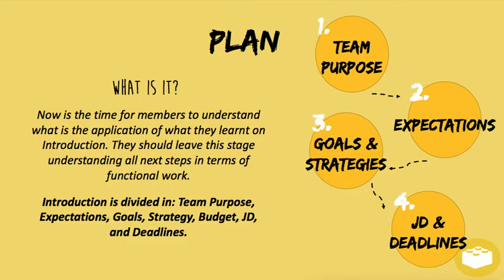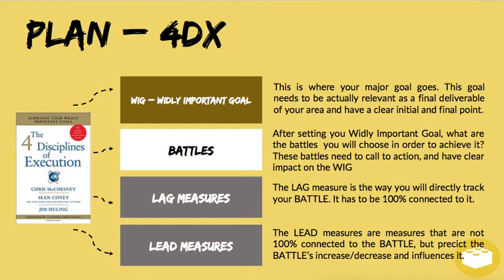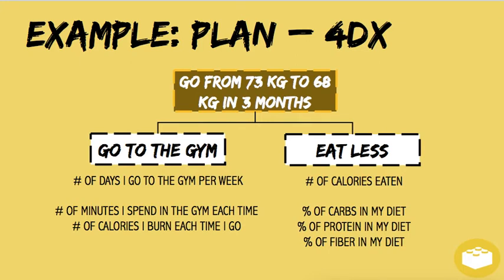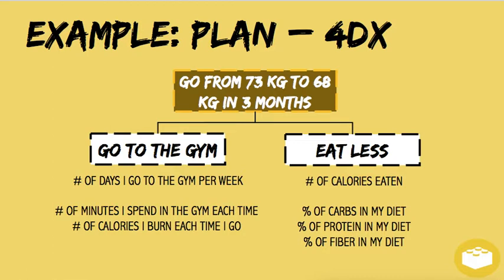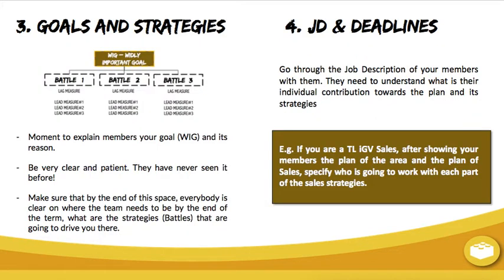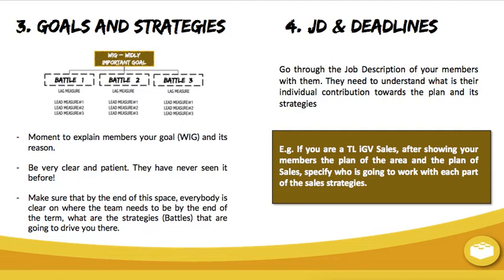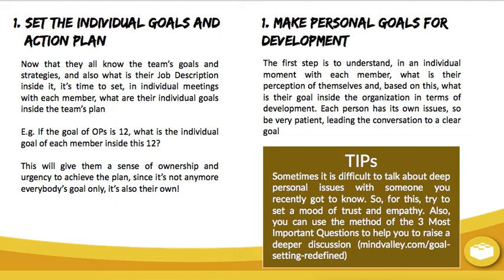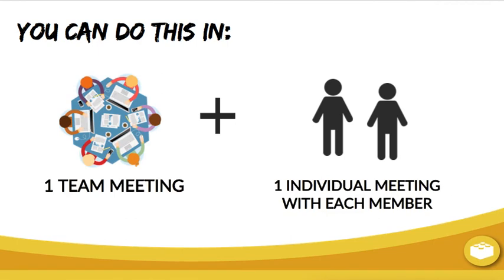Team Strandards Bulding II